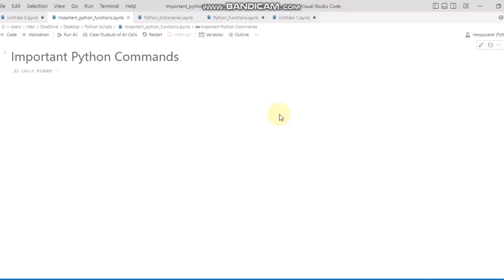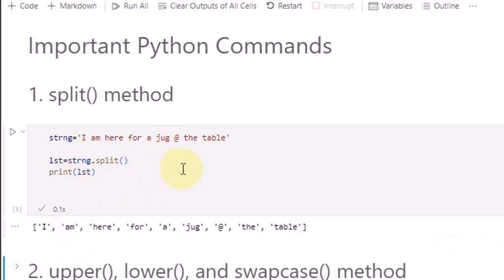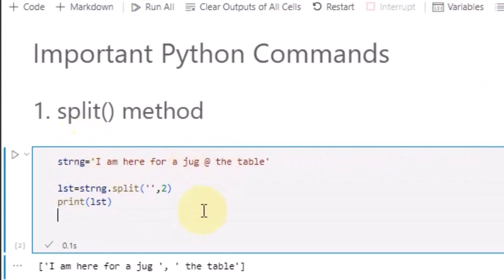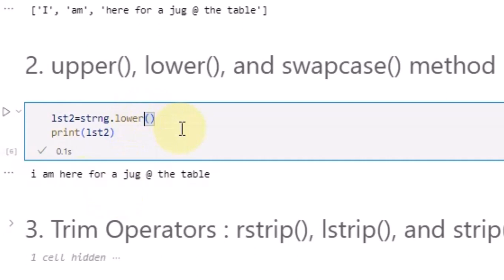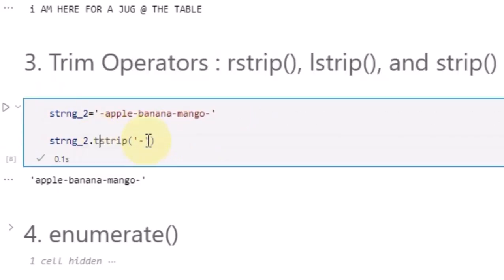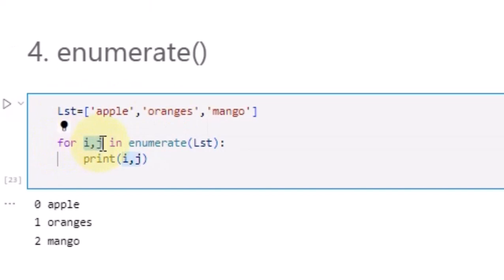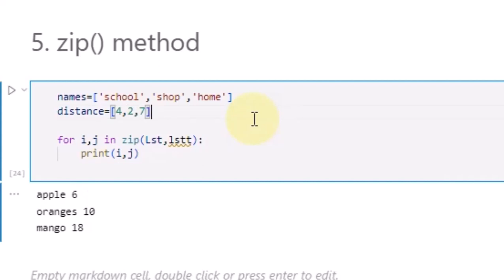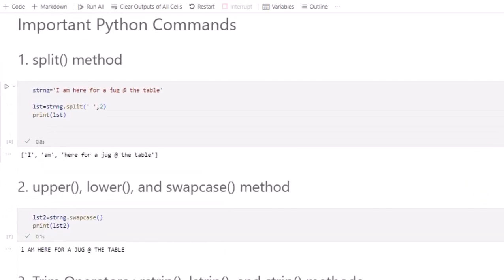How to Use Built-in Methods in Python Programming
This video describes How we use Built-in Methods in Python Programming. These methods are readily available in python language and help in coding difficult tasks.

Contents:
0:00 Introduction
0:21 split()
3:52 upper(), lower(), and swapcase()
5:03strip() , rstrip(), lstrip()
7:08 enumerate()
8:02 zip()

Happy Learning :-)